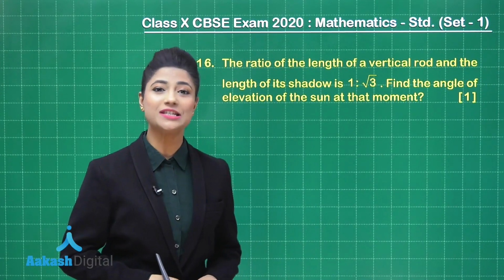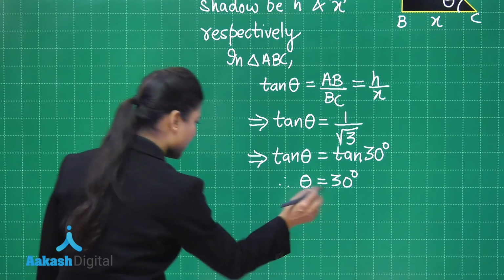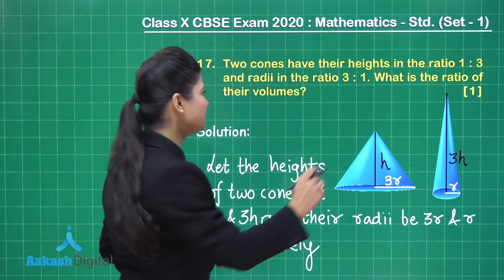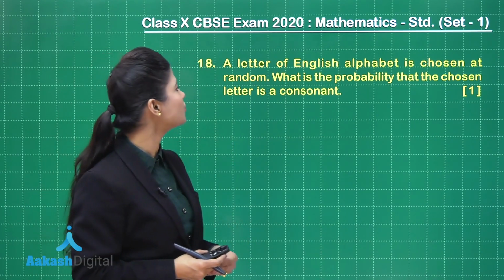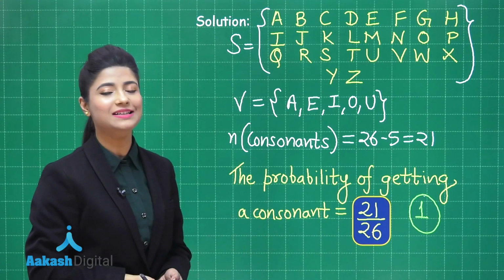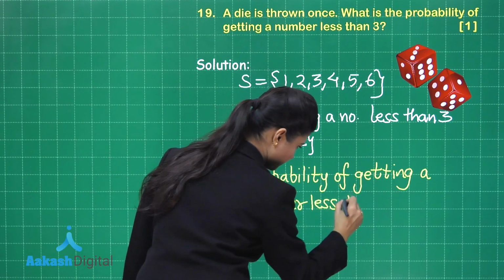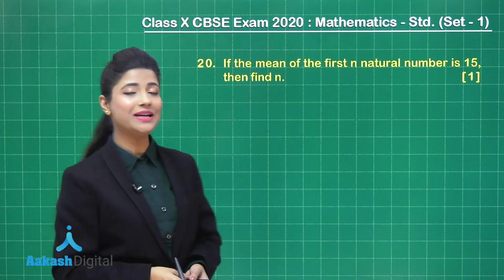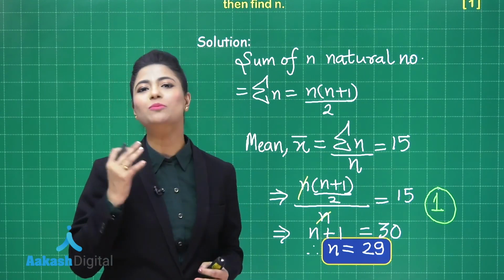X CBSE Exam 2020 Mathematics (Standard) Set 1Q 16 to 20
Video solution Math Standard(Set-1) for Class-10 CBSE Exam 2020 – Question 16 to 20 .